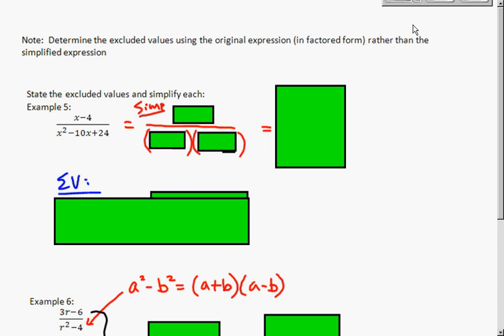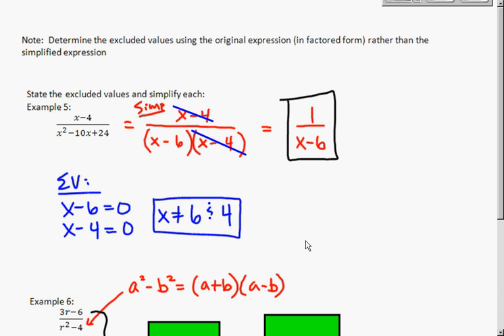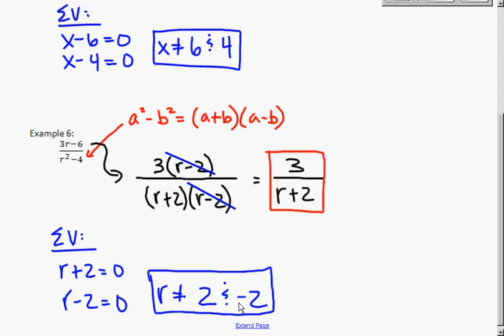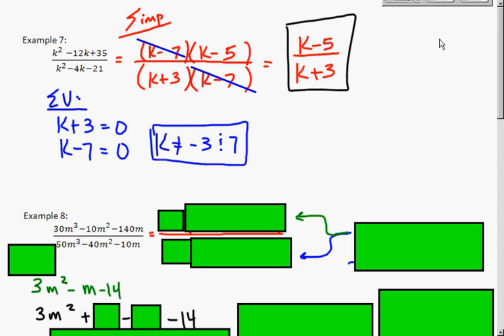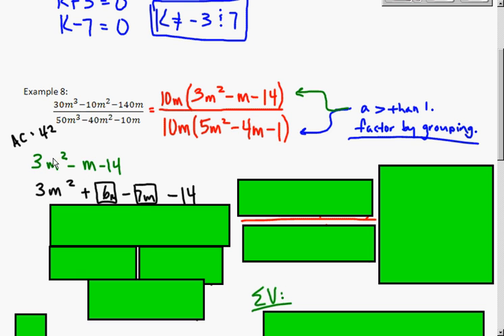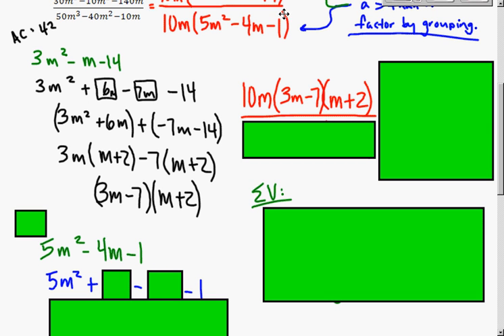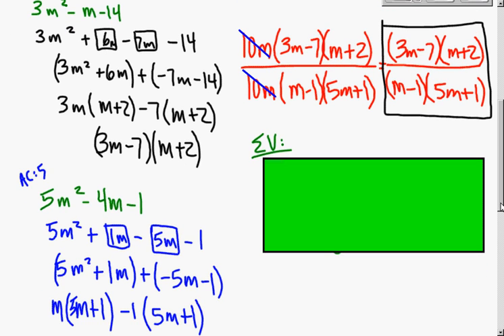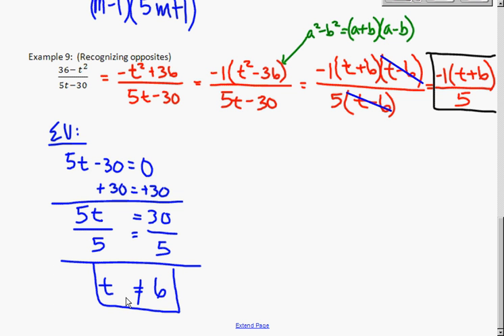Lesson 51: 9-2 Simplifying Rational Expressions